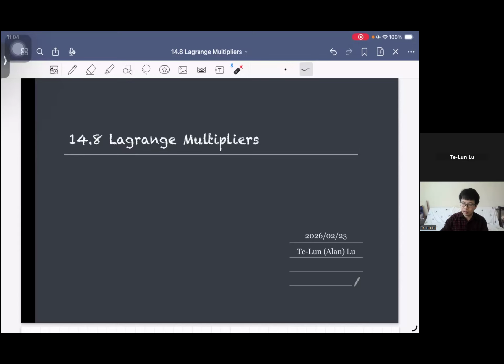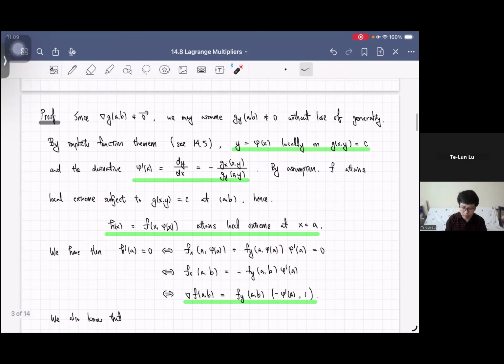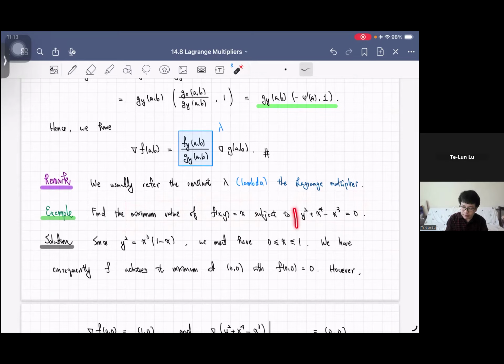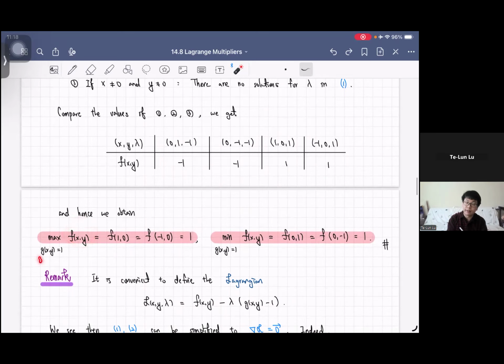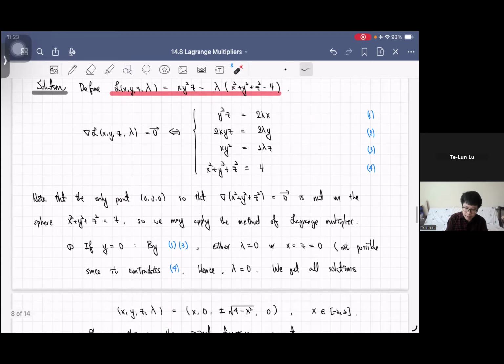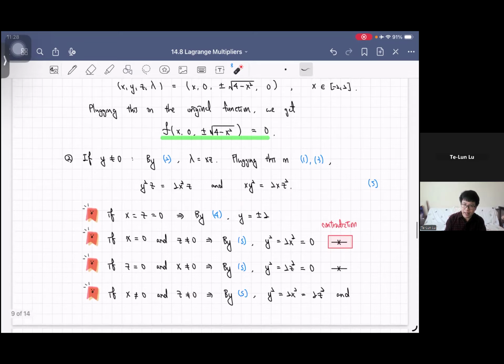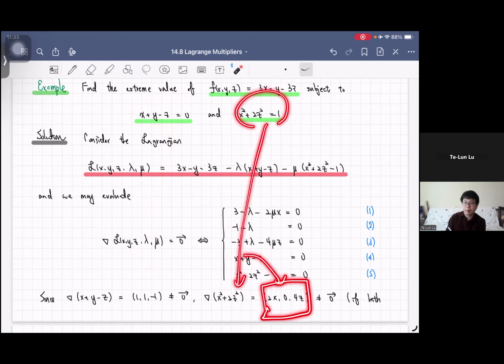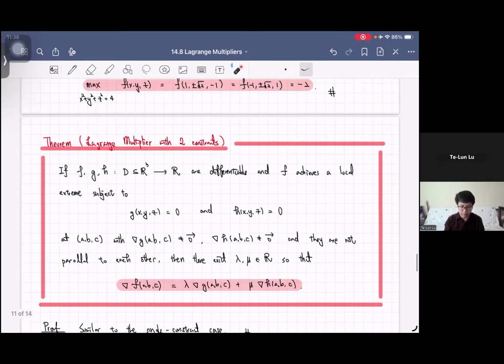Lecture 14: 14.8 Lagrange Multipliers